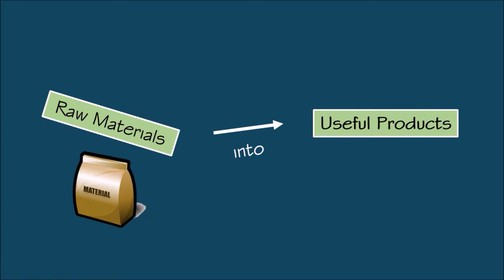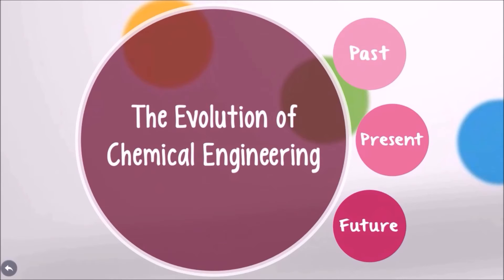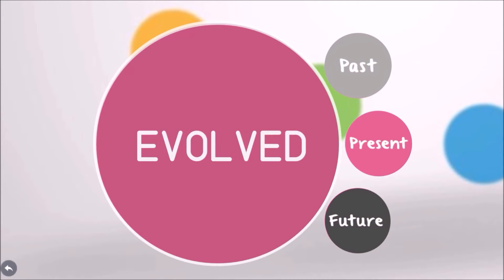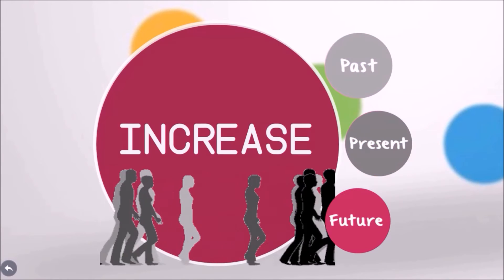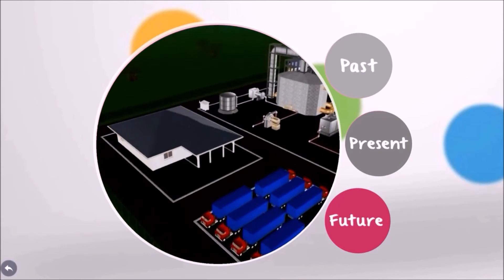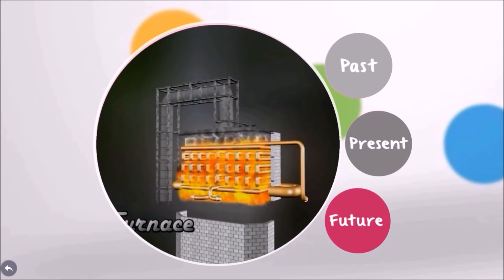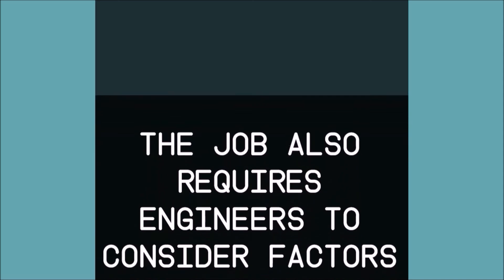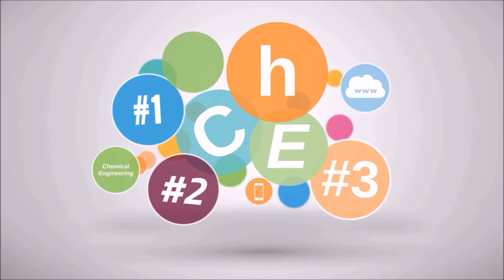Introduction to Chemical Engineering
CH100 Final Project